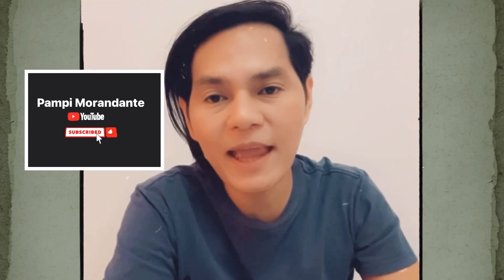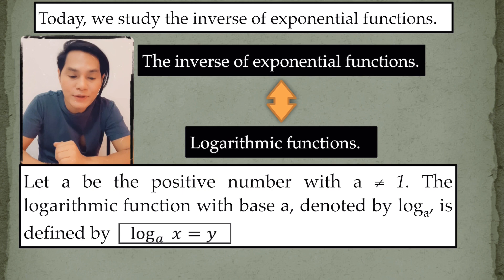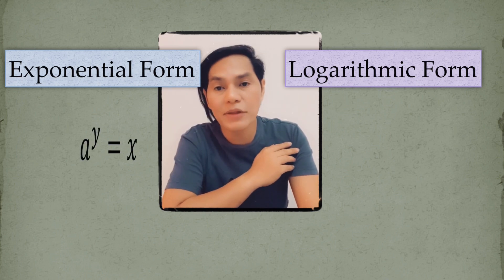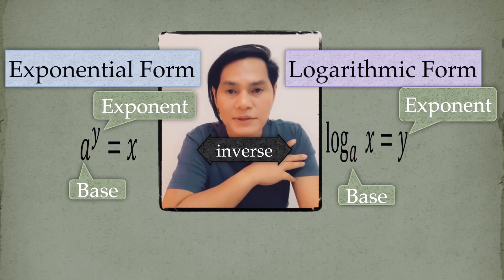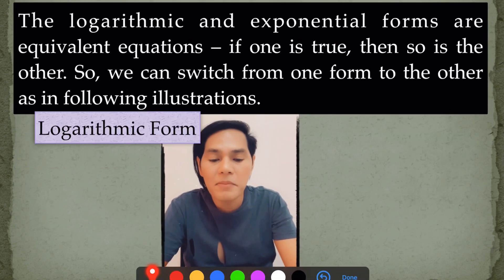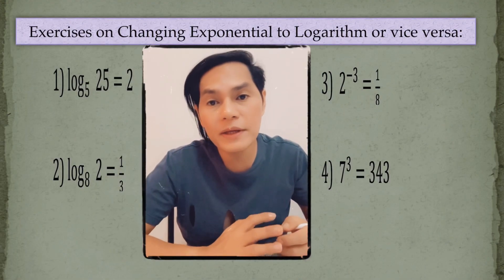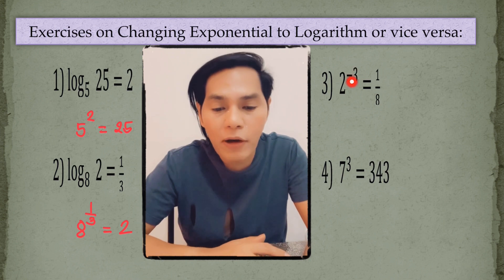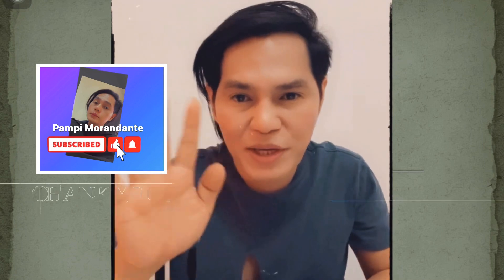LOGARITHMS AND EXPONENTIALS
Almost 4 minutes discussion on the introduction of the concept of logarithms.